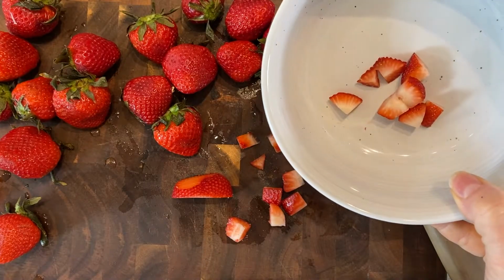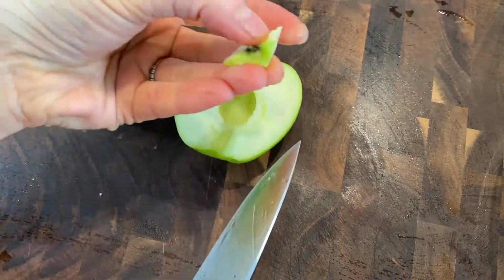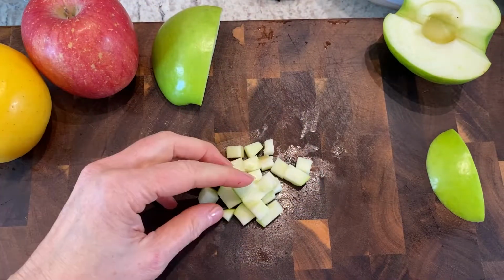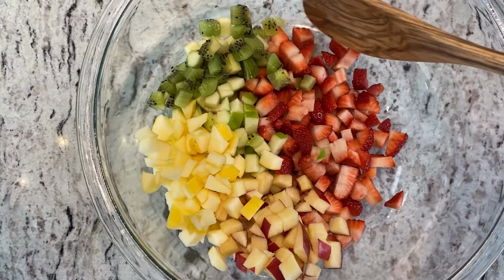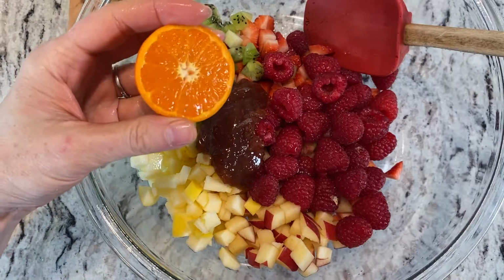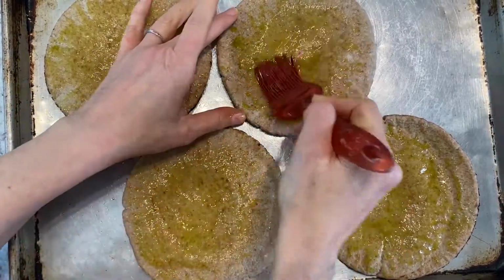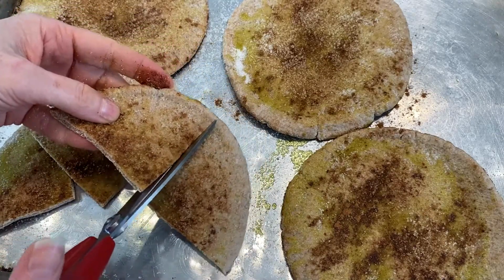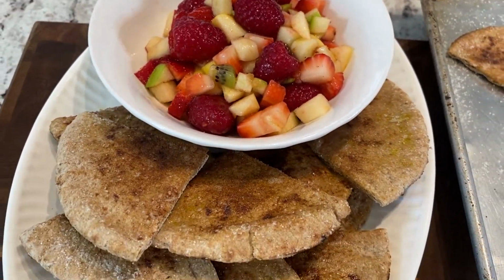Fruit Salsa with Cinnamon Pita Chips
Salsa made with fruit? Oh yeah. Fruit salsa is fun and different, and the perfect thing to serve for Cinco de Mayo. It makes a great condiment as well.

FIND THE INGREDIENTS:
Chosen Foods 100% Pure Avocado Oil Spray
Nutiva Organic Steam-refined Avocado Oil
Organic Cinnamon
Raw Cane Sugar
Pure Vanilla Extract

COOKWARE/PREP TOOLS:
Wooden Citrus reamer
Large 4 Quart Glass Bowl

MY COOKBOOK on AMAZON